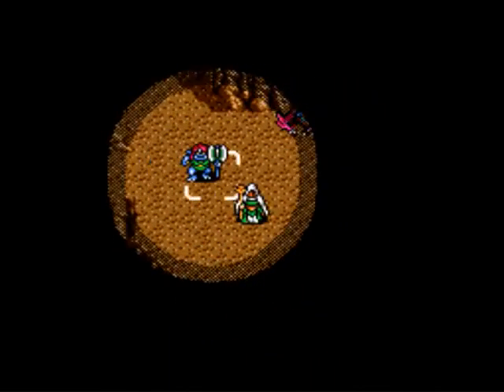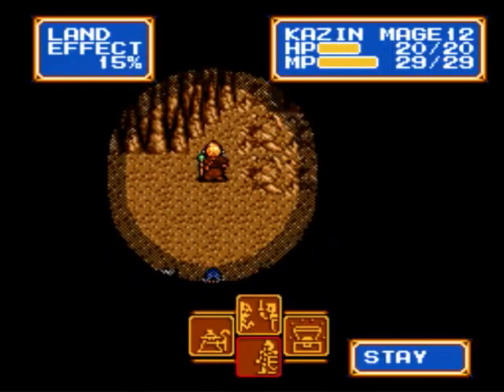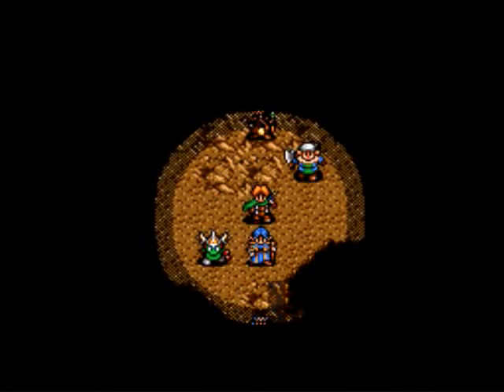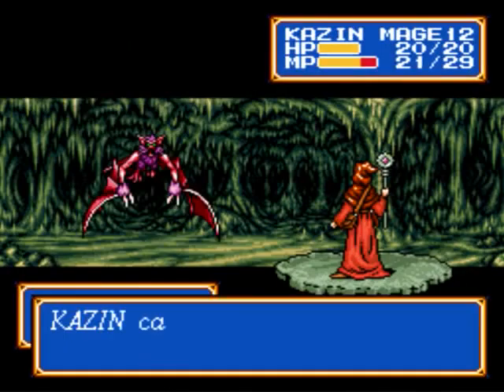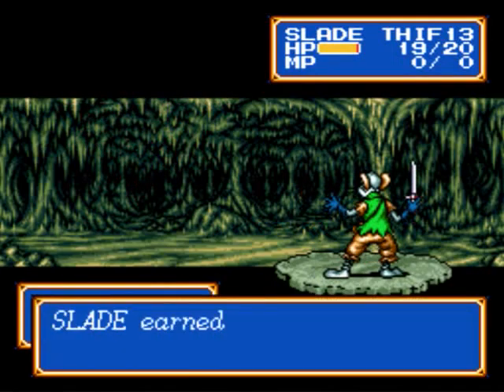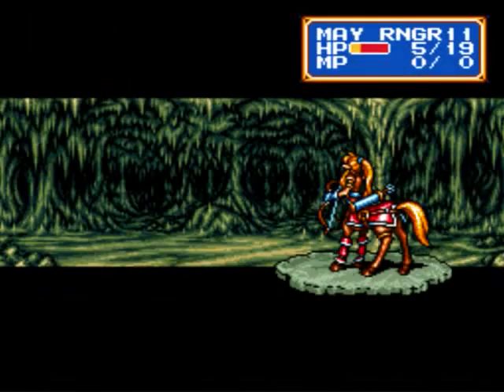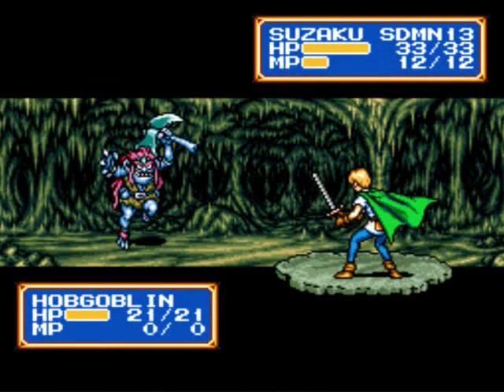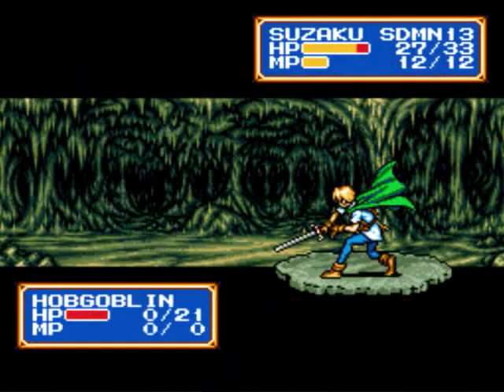Let's Play Shining Force 2 Part 11 Battle In The Darken Cavern!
In this part, we start battling in the very dark cave an we make our way through so we can get to the volcanon valley, enjoy! (PLEASE THUMBS UP, COMMENT AND SUBSCRIBE, THANK YOU)